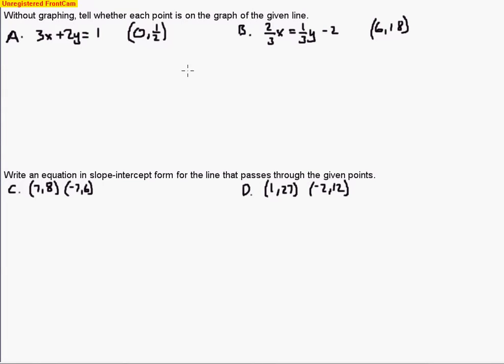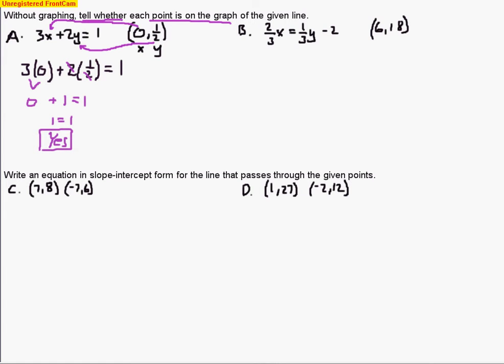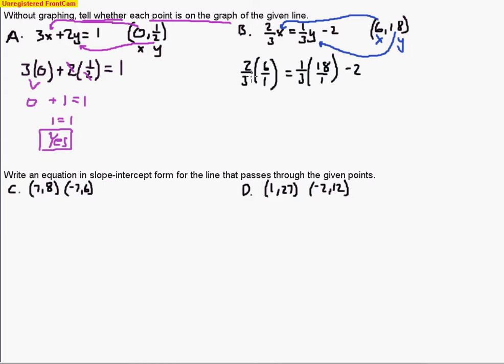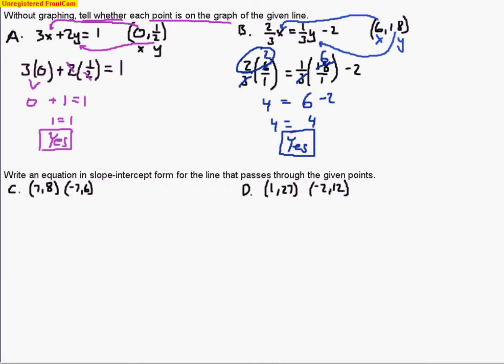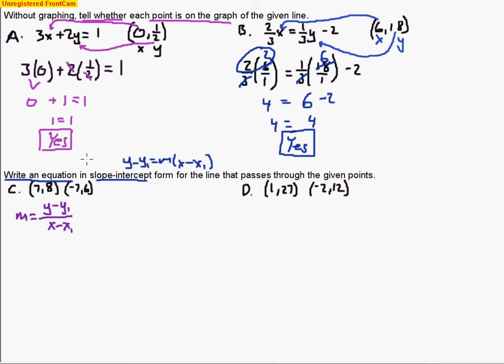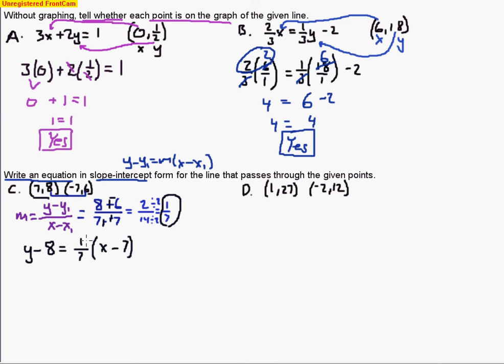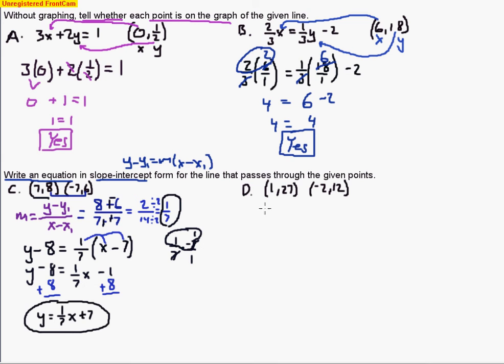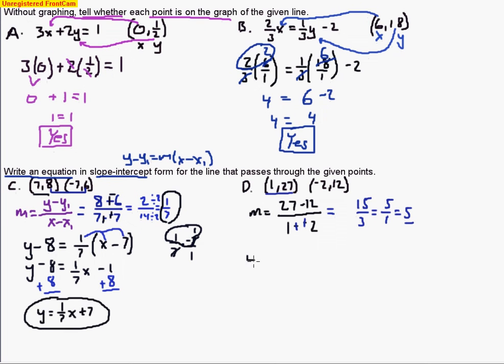Algebra A day 64 part 2